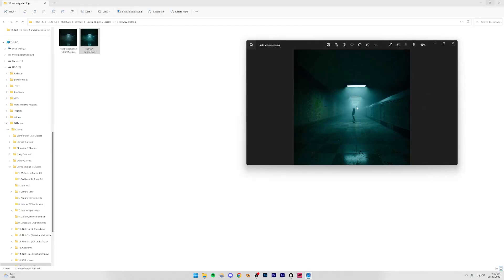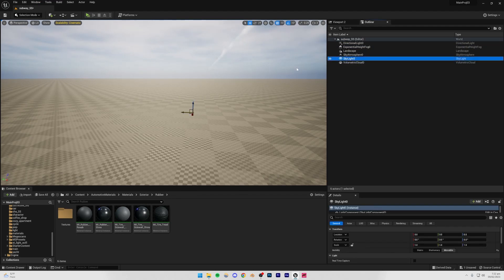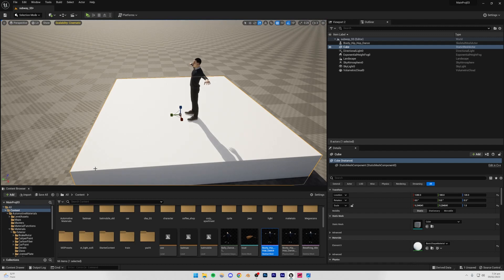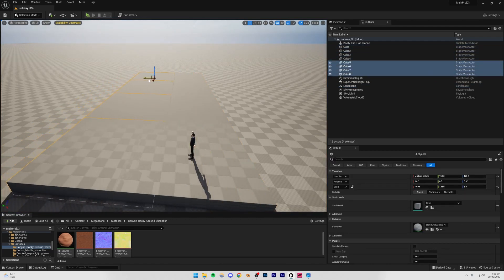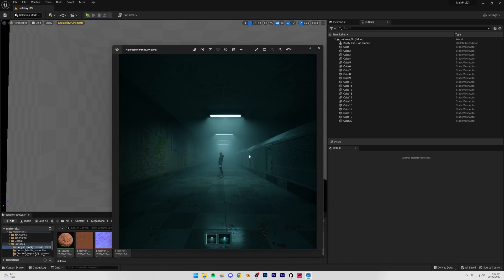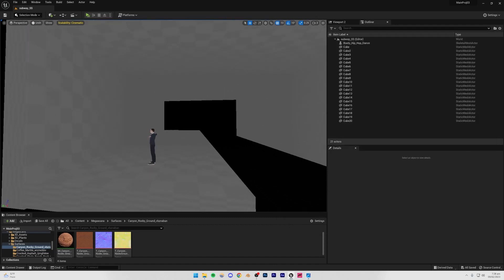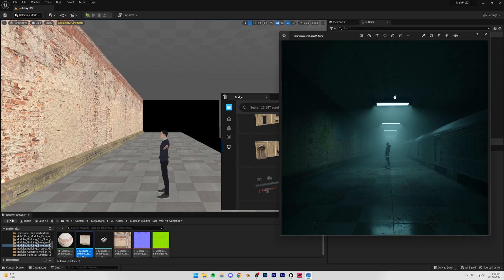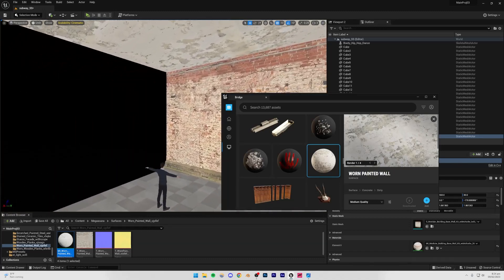Unreal Engine 5: Easy Cinematic Realistic Environment Tutorial